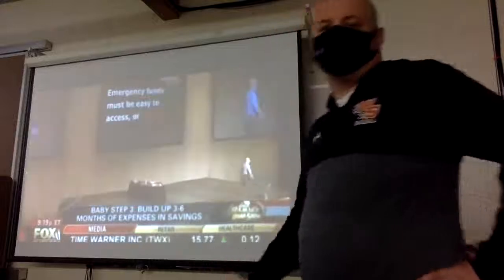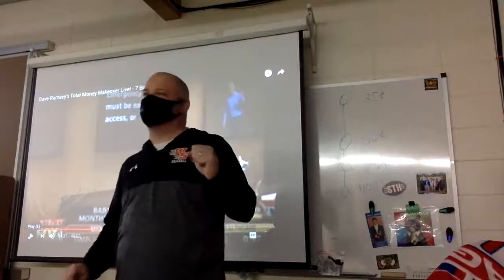Senior Finance 1/4 6th Hour